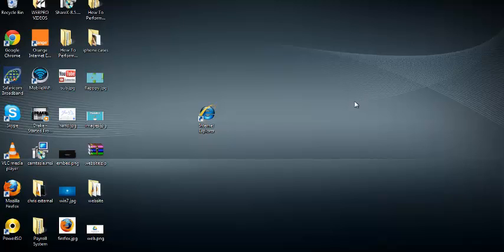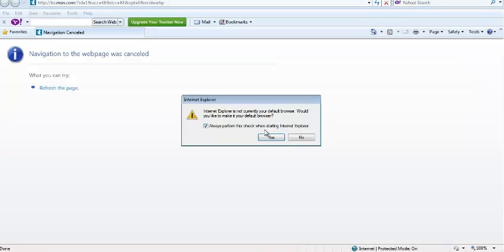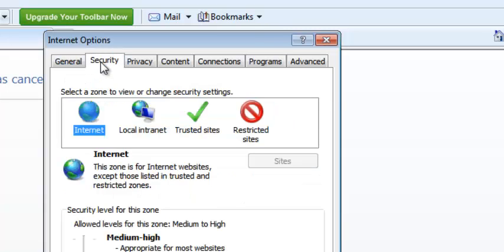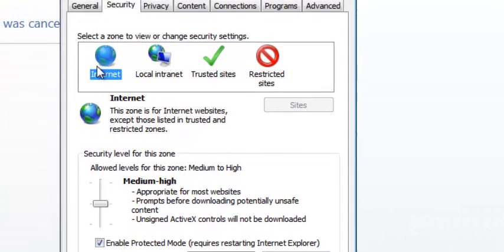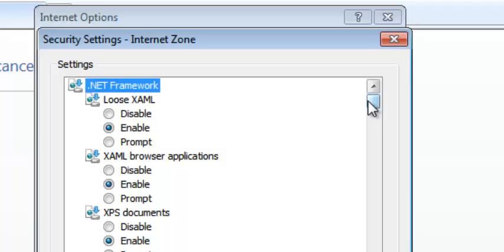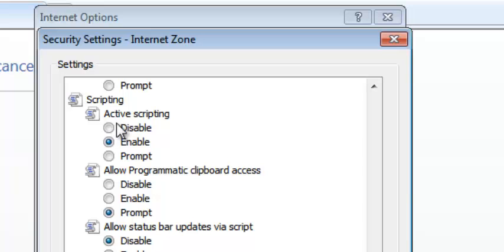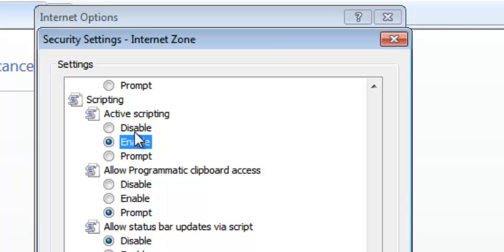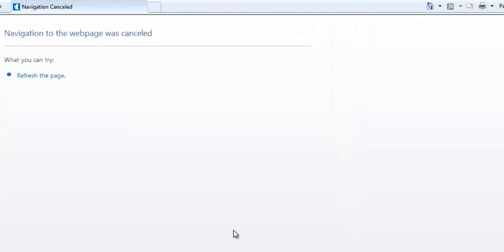How To Disable JavaScript In Internet Explorer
Internet Explorer  users that wish to disable JavaScript in their browser, whether for security or development purposes, can do so in just a few easy steps.